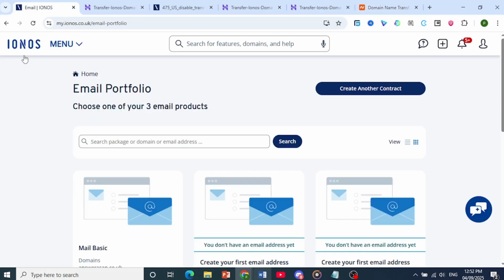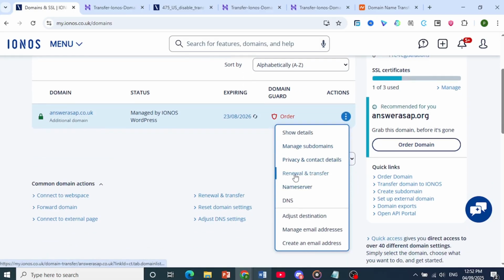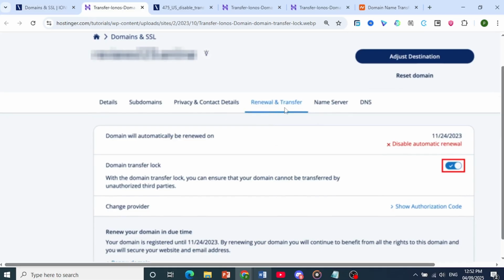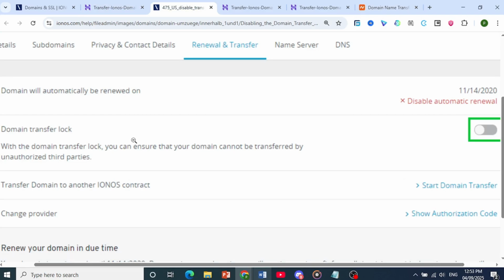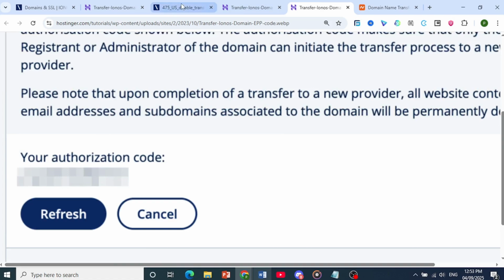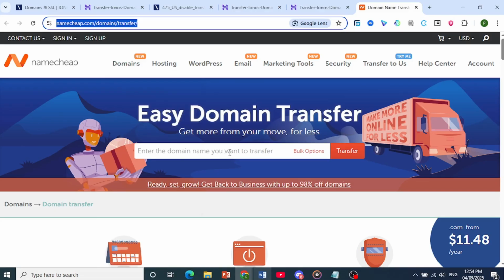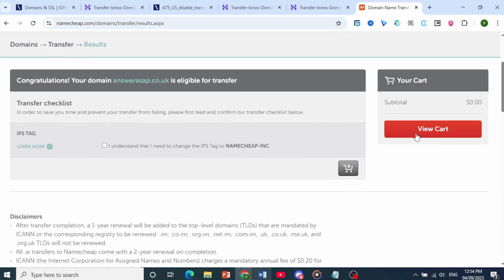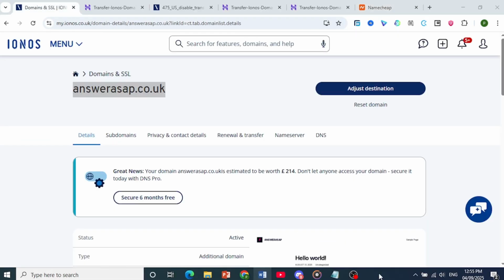How to TRANSFER DOMAIN from IONOS to Namecheap (Step by Step)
This step-by-step video helps you transfer a domain from IONOS to Namecheap, including the key actions to authorize and finish the move. Please consider liking the video and letting us know if you have any comments, ideas or questions, we really appreciate any feedback! We have plenty of other tutorials on our channel so come and see if we can help you with anything else :)